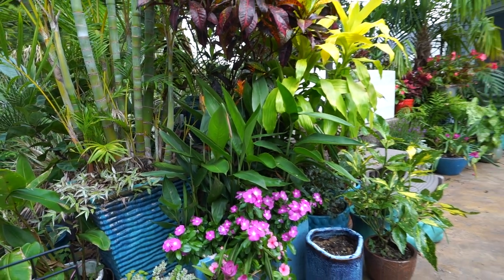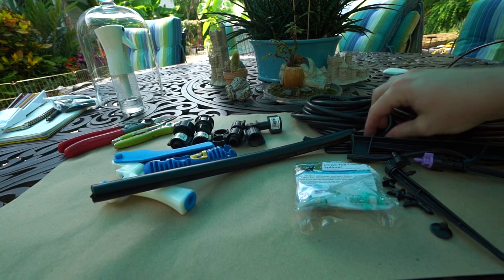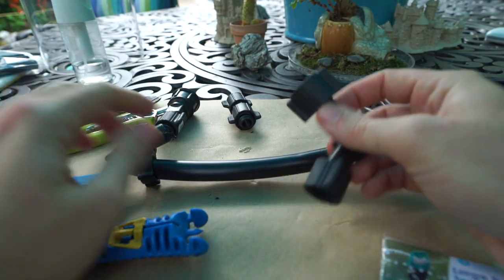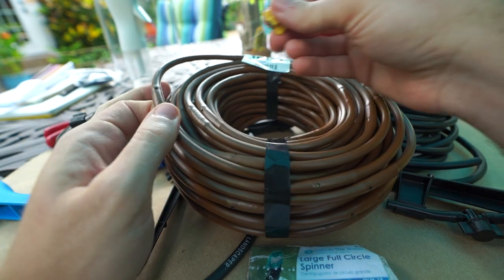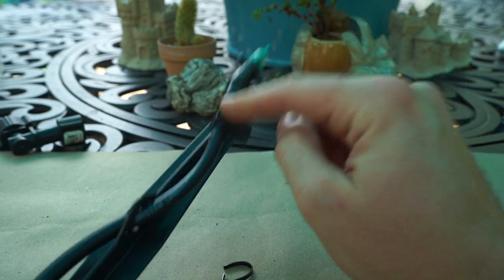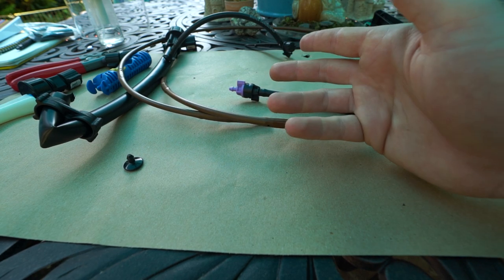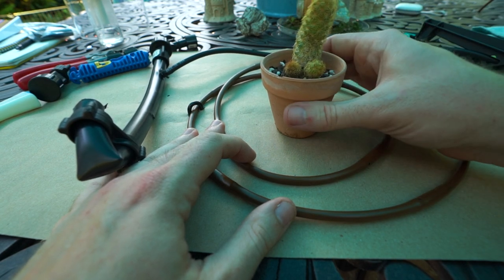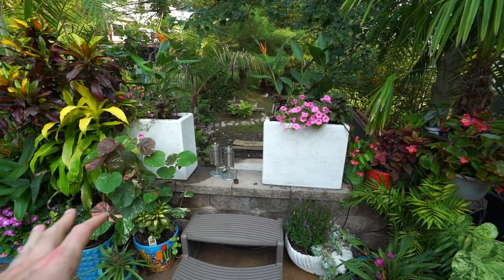How to Set up Drip Irrigation on Potted Plants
After getting a large area on my patio cleaned up and filled with potted plants, I wanted to do a separate video going over how to set up drip irrigation. More specifically, how I like to use drip irrigation to water my potted plants. I start off going over the drip irrigation pieces and how to assemble them, then I show some installation and finish off talking about how long to water with drip irrigation. How long to water with drip irrigation and how often to water with drip irrigation is a difficult question to answer, right up there with "how to water plants." All are topics that have a lot of variables. Plants that enjoy a lot of water like gingers, caladiums and hibiscus love the adjustable heads! Watering hibiscus can take a long time in summer, so I am glad to have them set up and have automatic plant watering for my houseplants. How to set up drip irrigation on potted plants is so simple and fun, I hope you give it a try.

Gardening Supplies
GE LED 32 watt Grow Light PAR 38